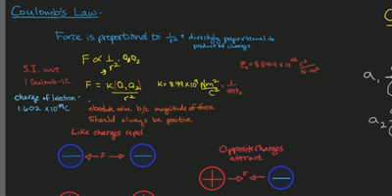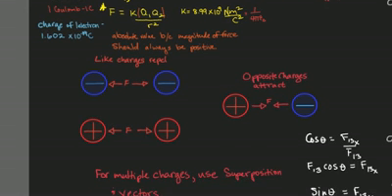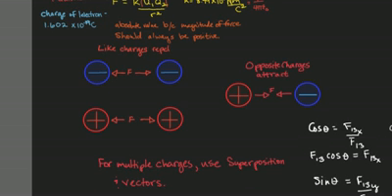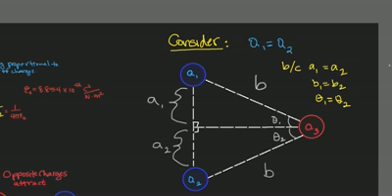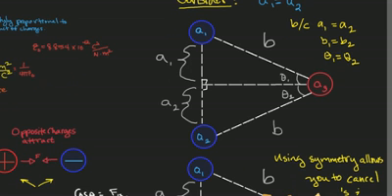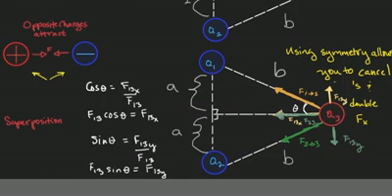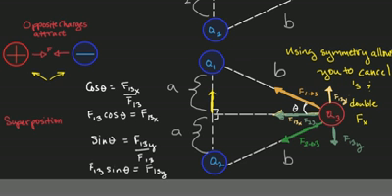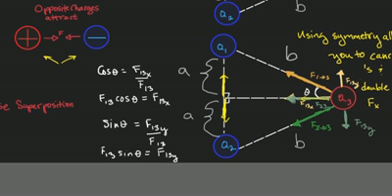[Physics][Physics II]-Coulomb's Law-Concept Video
Overview of the concepts behind Coulomb's Law for Electricity and Magnetism (physics 2)